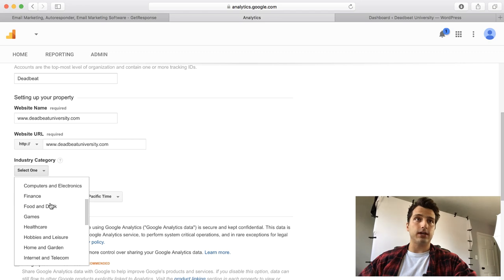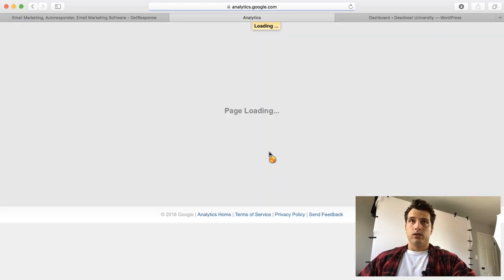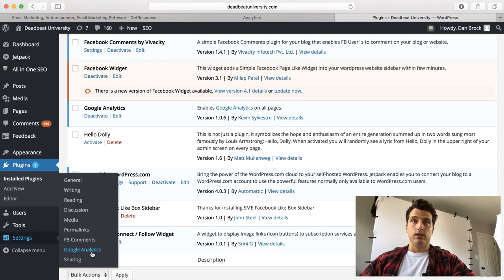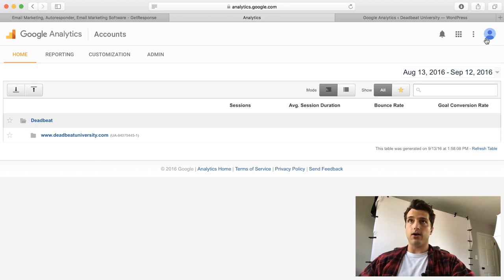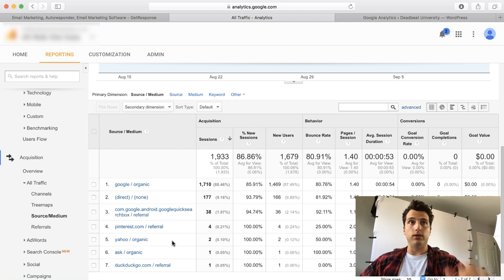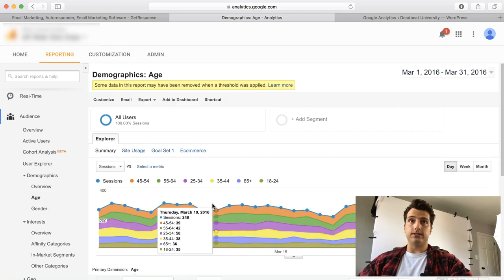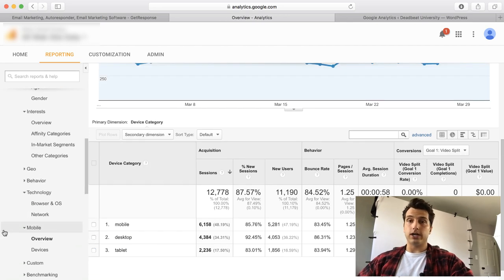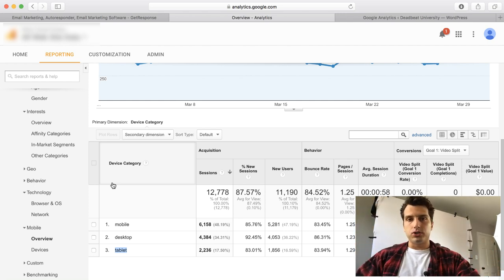How to Install Google Analytics on WordPress Affiliate Sites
In this video I walk you through installing Google Analytics on Wordpress websites. This tutorial is step by step, and also teaches you the important pieces of data you can gather from Google analytics, and what you should do with them. Comment if you have any questions!